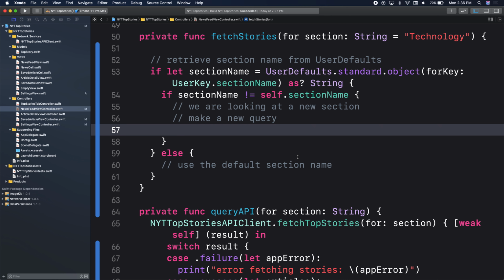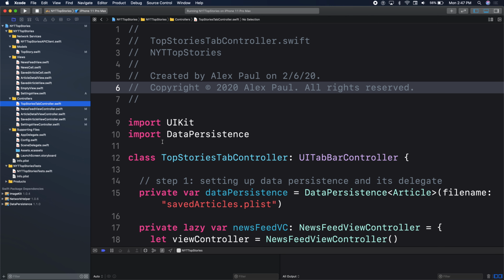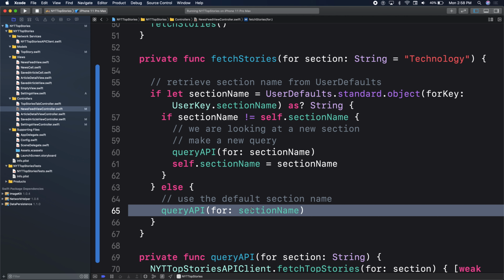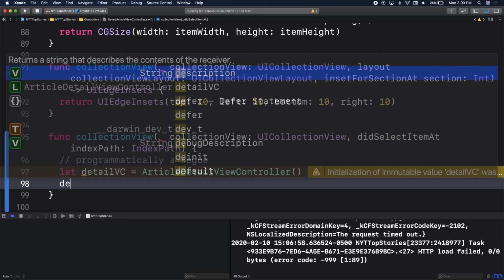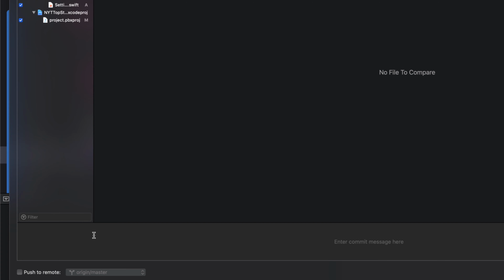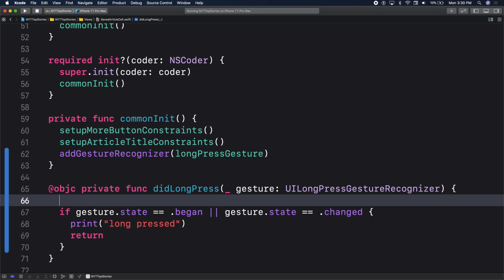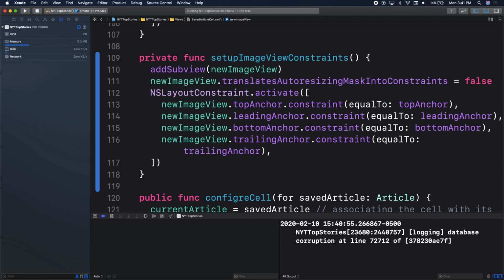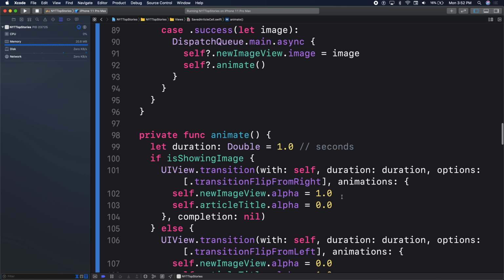NYTTopStories, Part 10